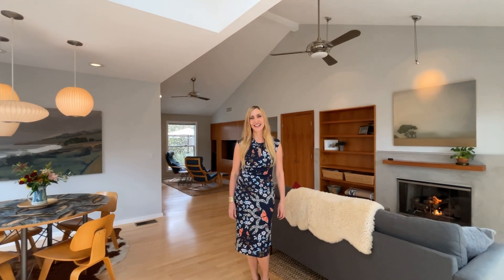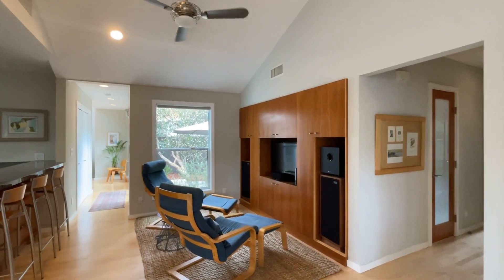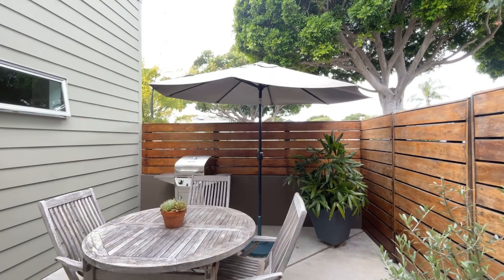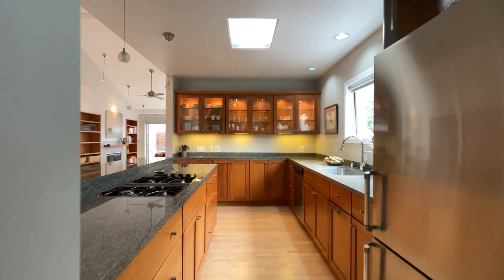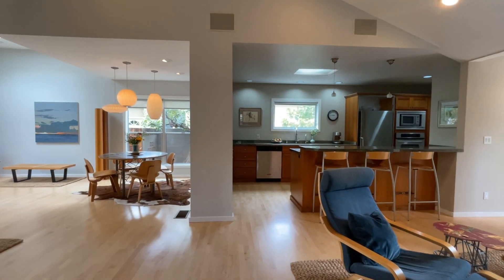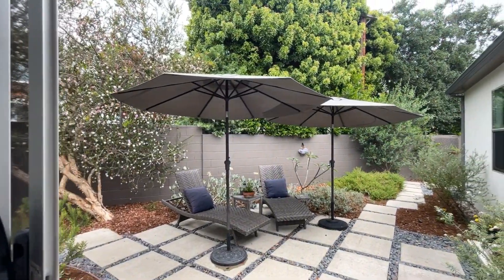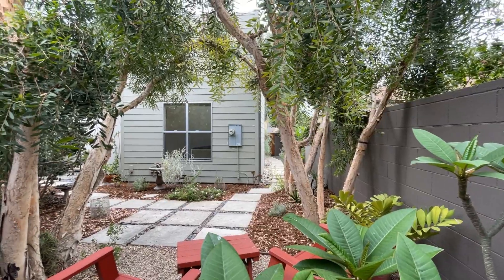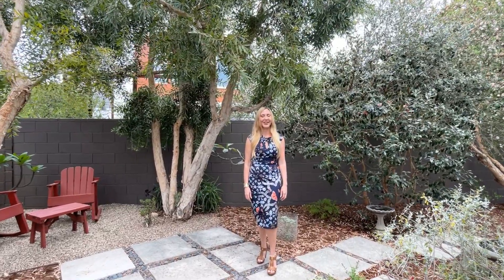4834 Le Bourget Avenue